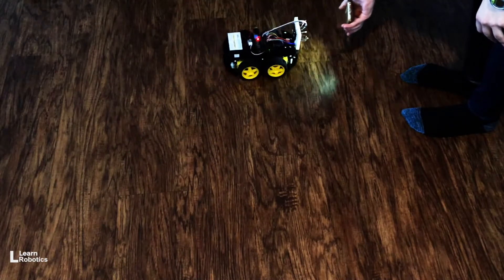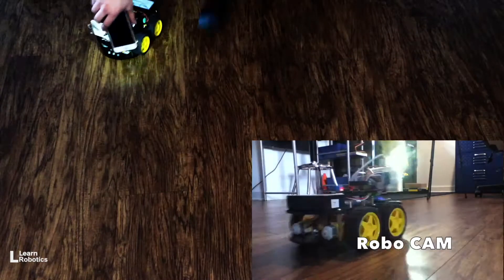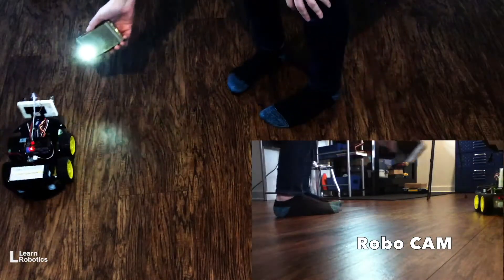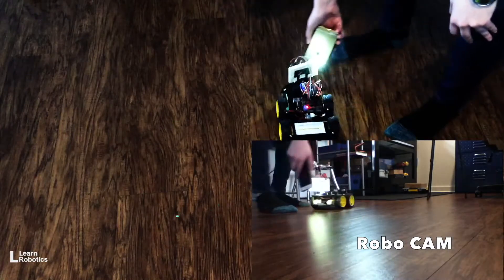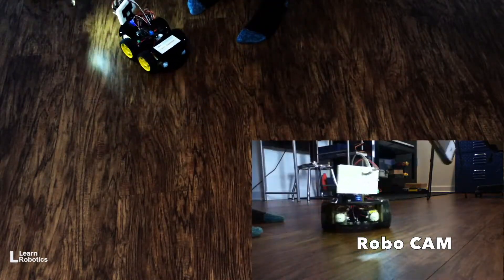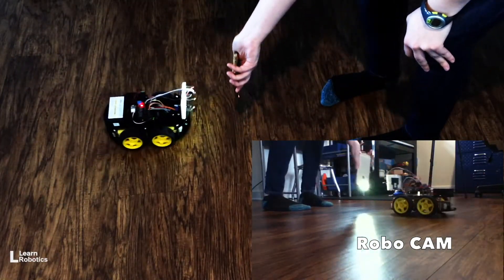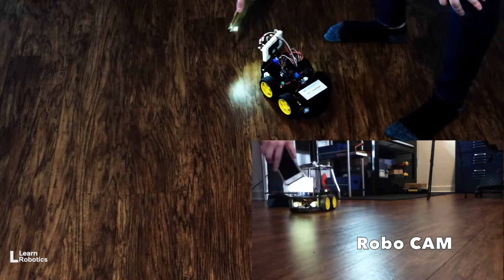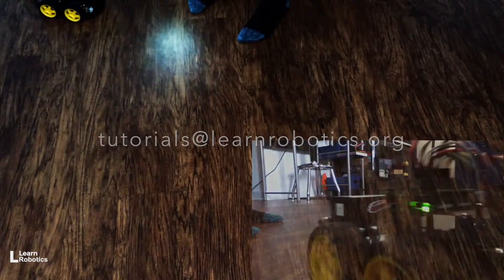Light Sensor Arduino Robot Demo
Robotics kit and components used in this tutorial:
• Elegoo Smart Robot Car
• Photoresistors (3X)
• Resistors (3X 10-kohm)
• Recommended Arduino Kit

I'm taking a limited number of online students for my Live Online Robotics Class.